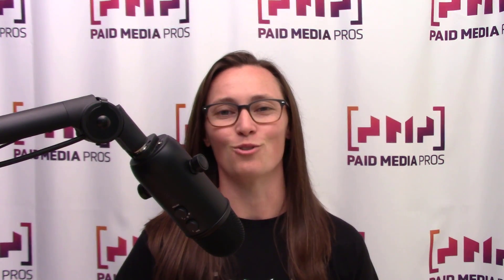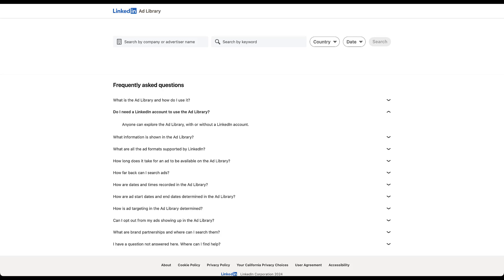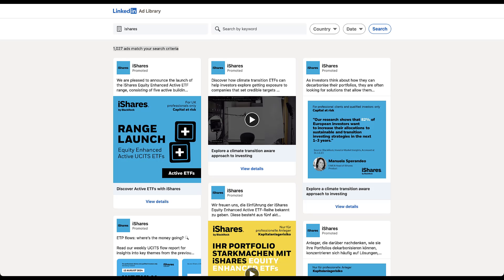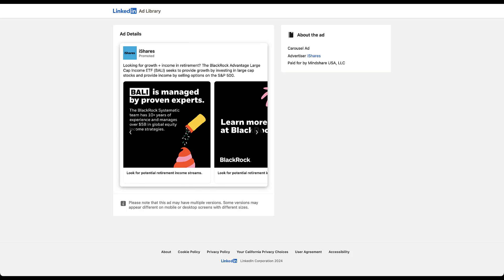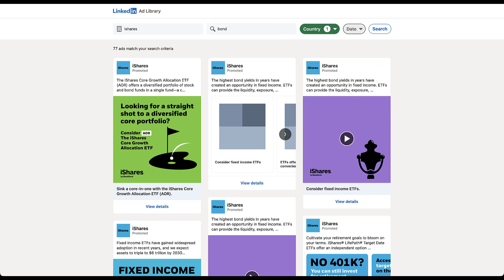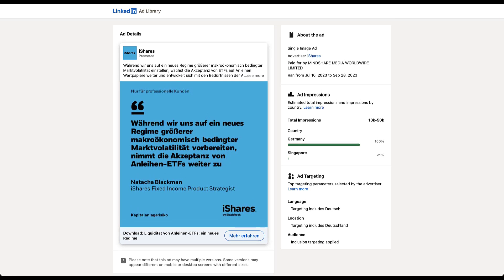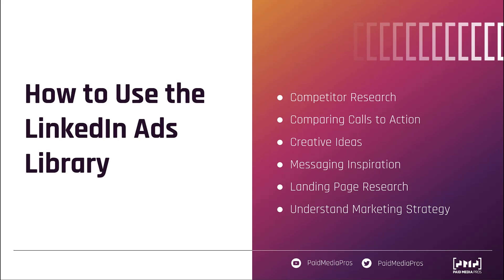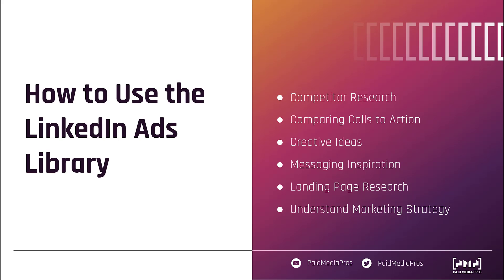LinkedIn Ad Library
The LinkedIn Ads Library lets you see all the ads that have run on LinkedIn's platform in the last year. There's a ton of good information you can gain from this, so in this video, we'll walk you through how the Ad Library works, show you some examples of the insights, and talk about how you can use it in your marketing strategy.

1:05 - How the LinkedIn Ads Library Works
1:38 - Frequently Asked Questions
3:44 - Start of the Ad Library Demo
5:28 - Information Available on the Ad Details Pages
7:19 - Refining Searches with Keywords
8:03 - Additional Information for Ads That Have Run in the EU
9:45 - Filtering Ads Used by Date Ranges for Additional Insights
10:39 - Strategies for Using the LinkedIn Ads Library